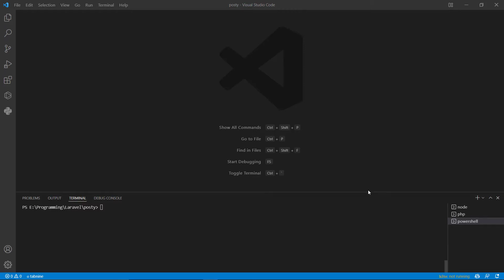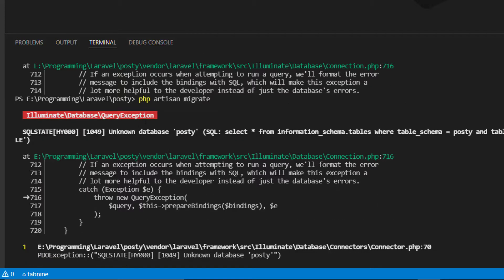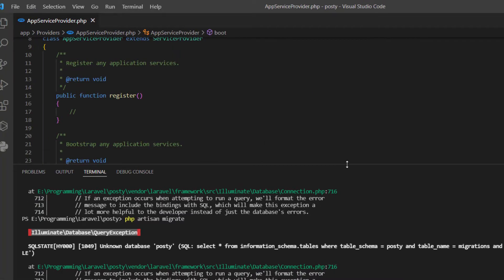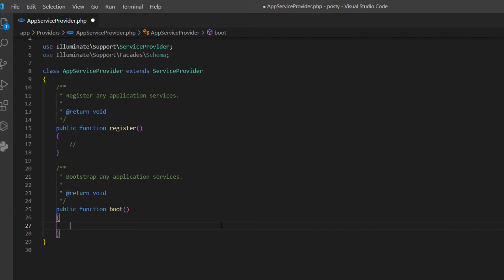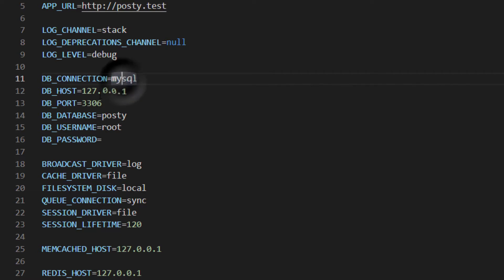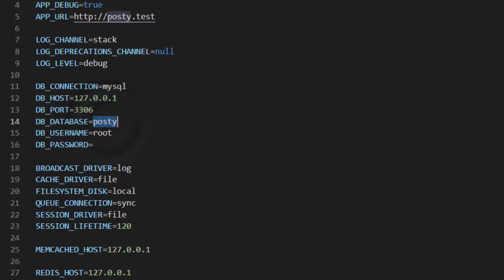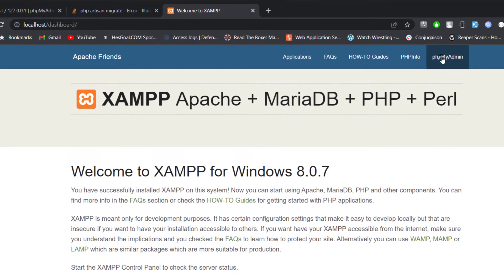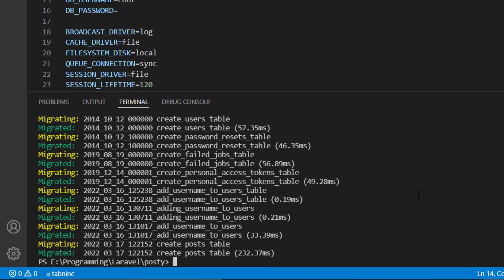Two (02) Ways To Fix [Illuminate Database QueryException] | Laravel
From what I see this is a beginner type of mistake (in my case at least it was). So in this video I explain and demonstrate how to fix the error that you get when trying to do a migrate command when the database is non-existent